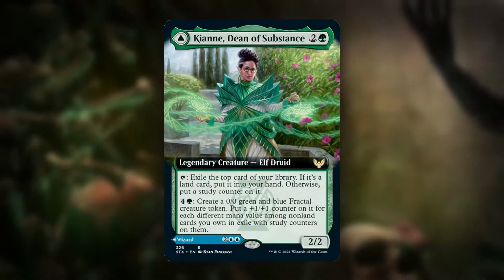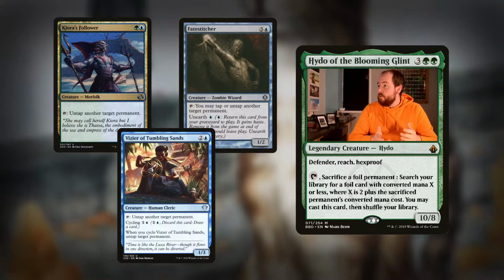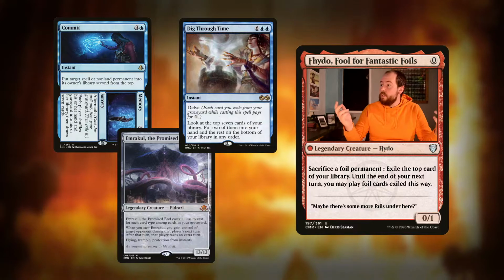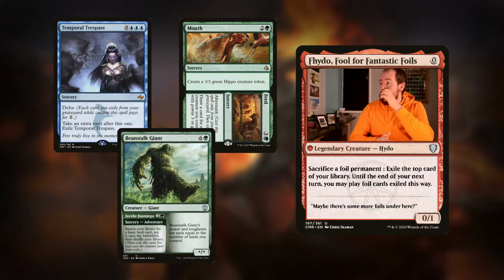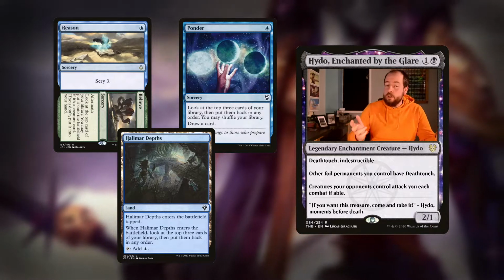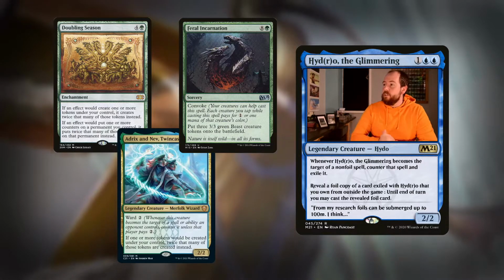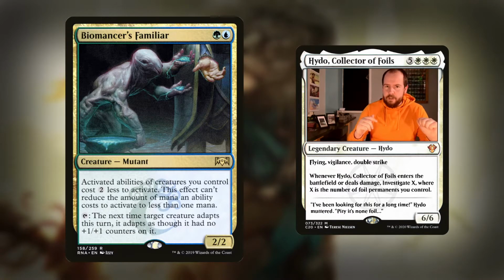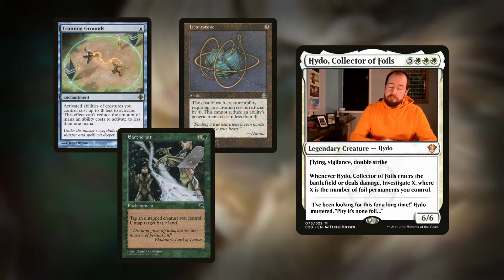Kianne, Dean of Substance! | Commander Top 5! | EDH | The Pantheon | Ep.28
This brand new fuel faced commander is wonderful and wants to exile everything you have ever known and loved.